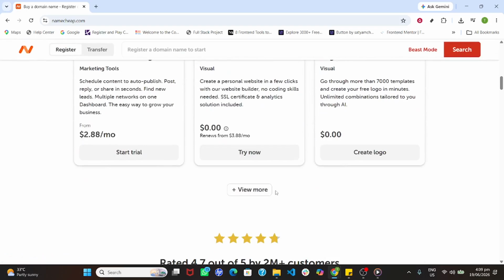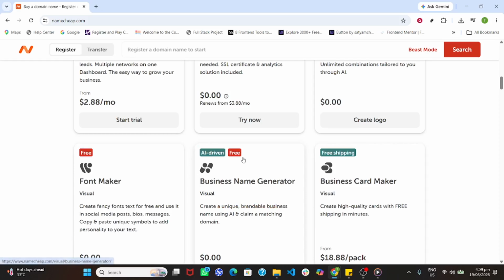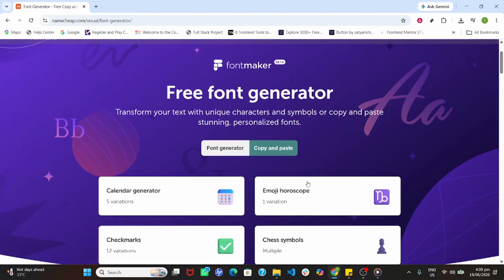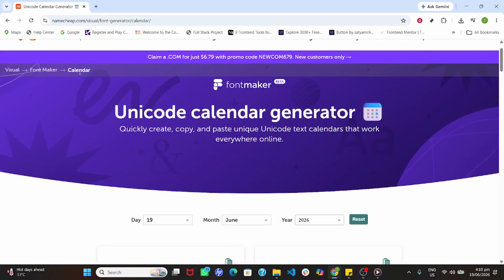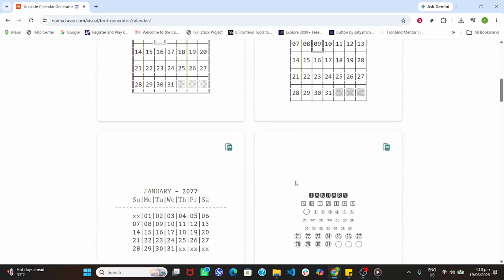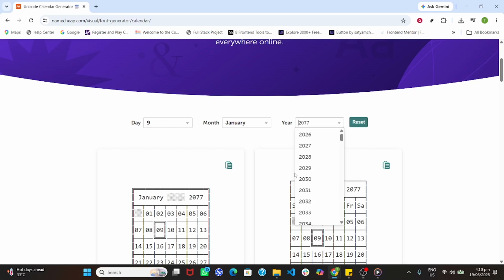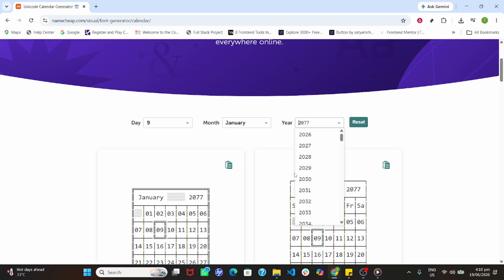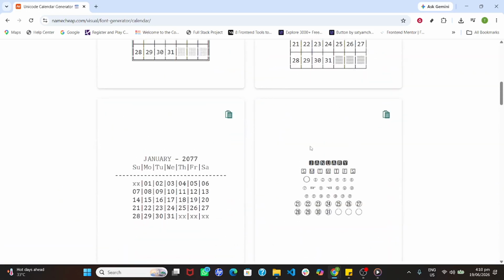How to Use Calendar Generator for Free in Namecheap Website (Full Guide 2026)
In this video, we discuss how to use calendar generator for free in Namecheap website. Learn how to create a custom calendar using Namecheap's free tools, including step-by-step instructions on accessing the calendar generator and customizing dates. We'll also show you how to generate and copy calendar variants for social media or email.

00:00 Introduction to Free Calendar Tool
00:16 Exploring Namecheap Free Tools
00:36 Clicking the Apps Tab
00:59 Viewing More Apps
01:12 Finding the Calendar Generator
01:29 Unicode Calendar Generator Page
01:52 Selecting Day Nine
02:06 Setting Year to 2077
02:56 Resetting Calendar Options
03:08 Copying Calendar to Clipboard
03:20 Usage Ideas and Platforms
03:39 Conclusion of Free Calendar